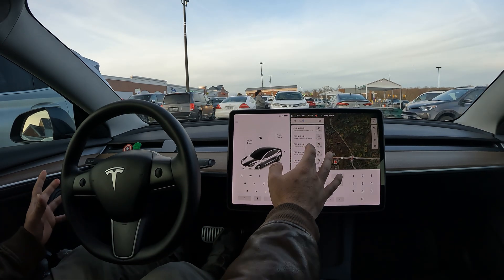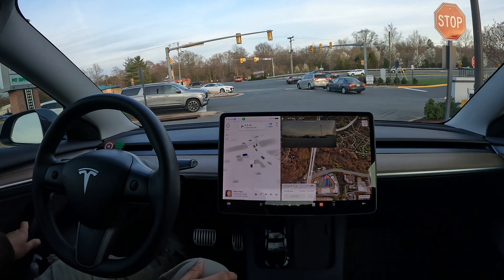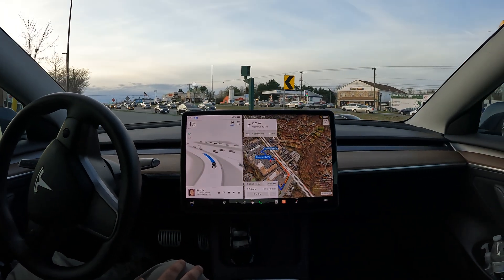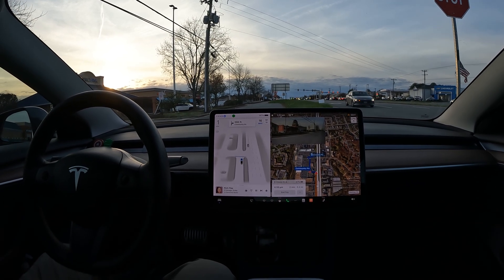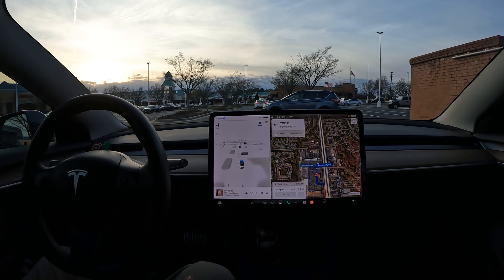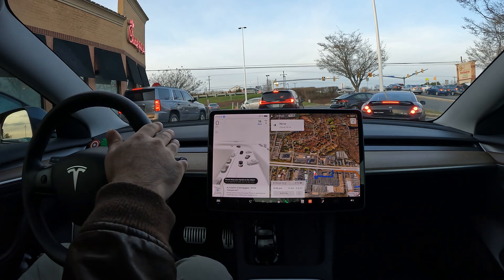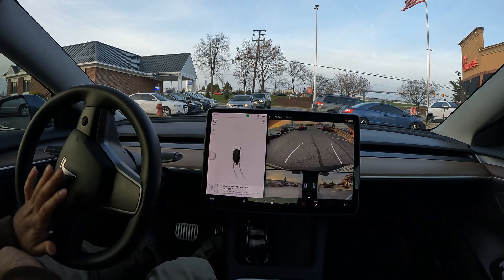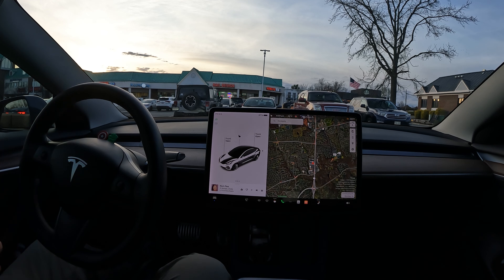FSD Version 12.3 is Unbelievable and its Ego is Confident ai 4k update First Impressions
Human like 12.3

2tb SanDisk Sentry upgrade

Tesla Experience
Enhanced Autopilot
Traffic Visualizations
Computer Vision